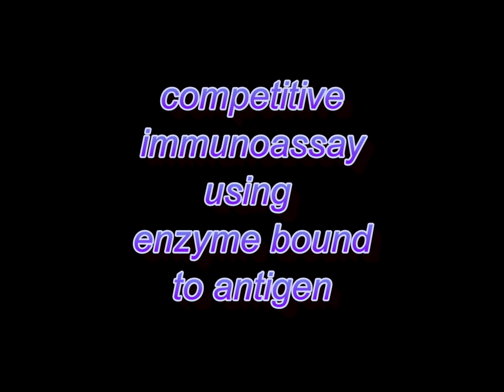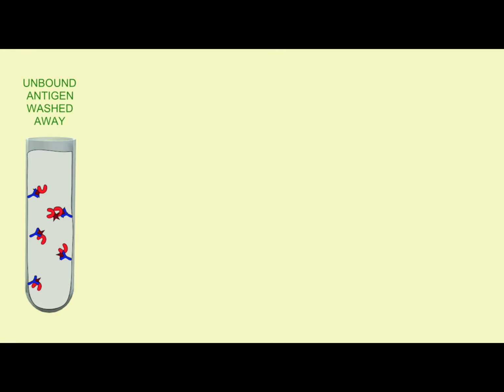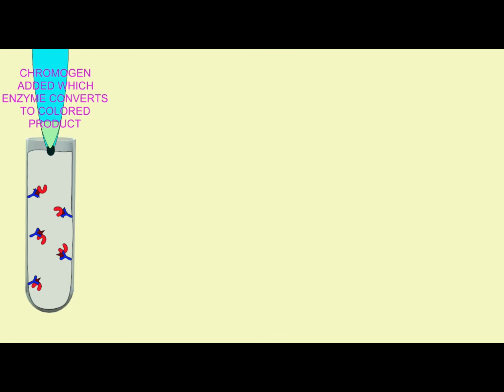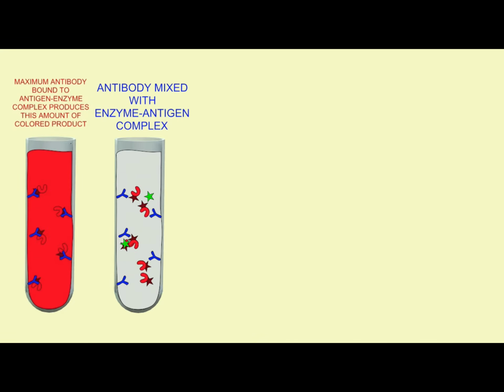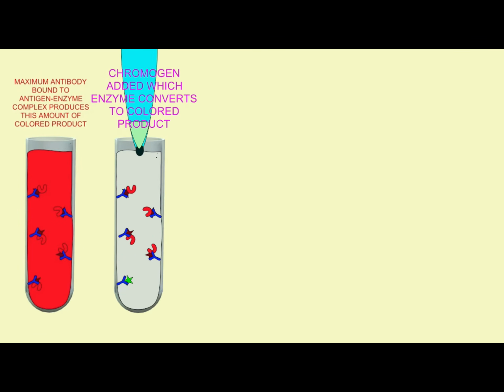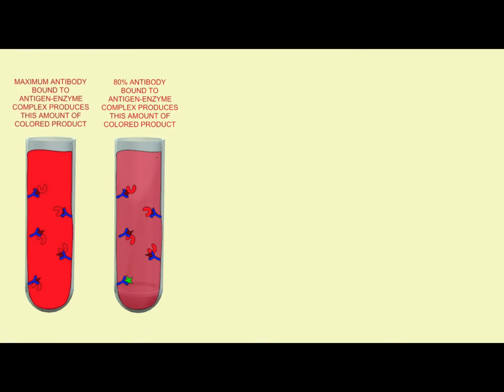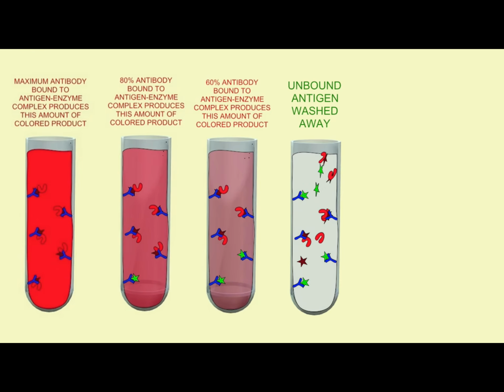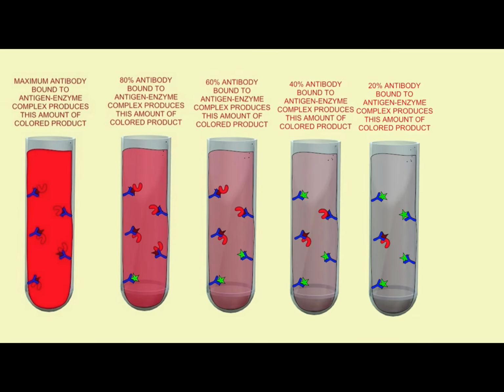competitive immunoassay using enzyme bound antigen